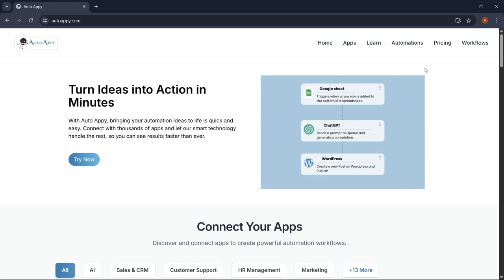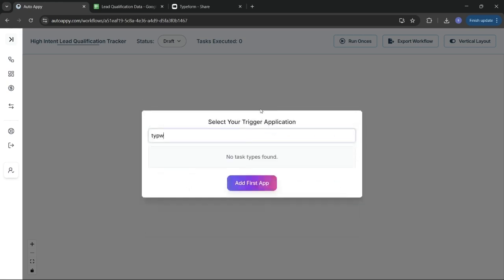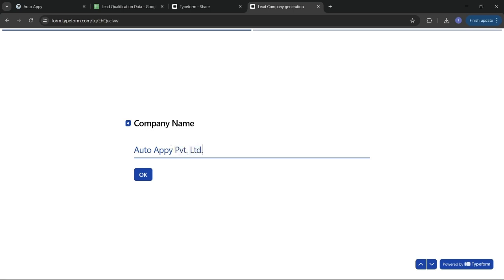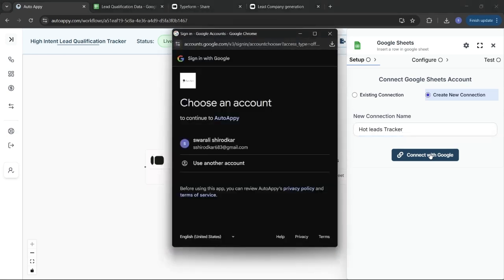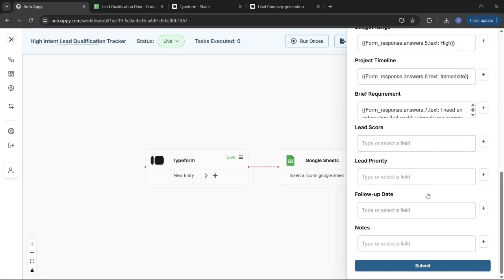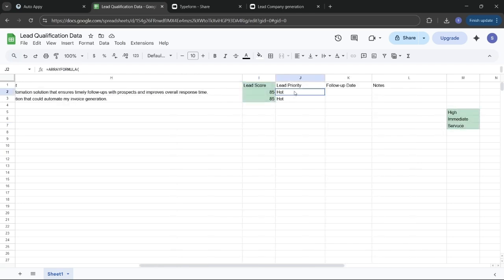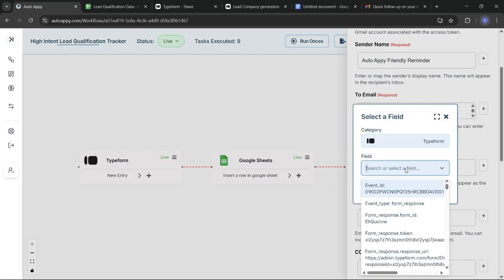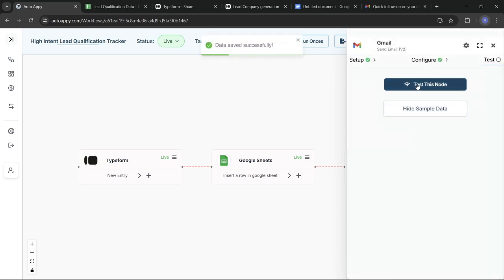Auto Send Warm Lead Followup Emails On Successfull Typeform Responses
Following up late can cost you deals.
In this video, we show how to automatically send warm follow-up emails to new leads using Typeform, Google Sheets, and Gmail. This automation ensures every enquiry receives a timely and professional response—without manual effort.
Perfect for freelancers, consultants, agencies, and founders who want better conversions without sounding pushy.
Tools used: Typeform, Google Sheets, Gmail
 Built using: Auto Appy